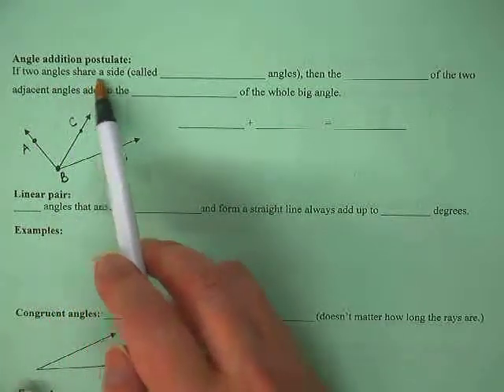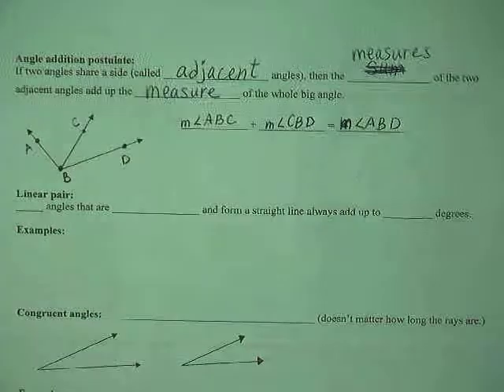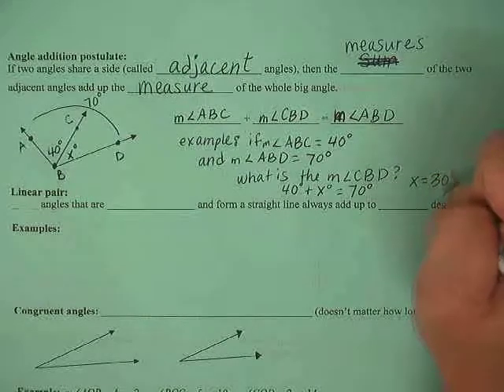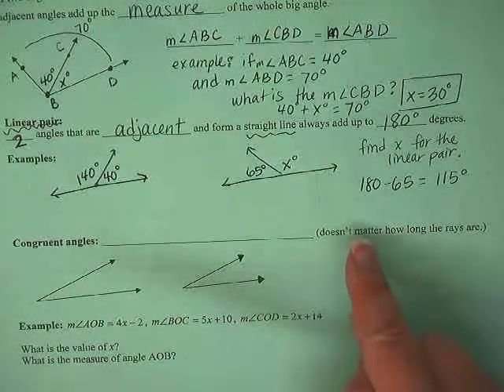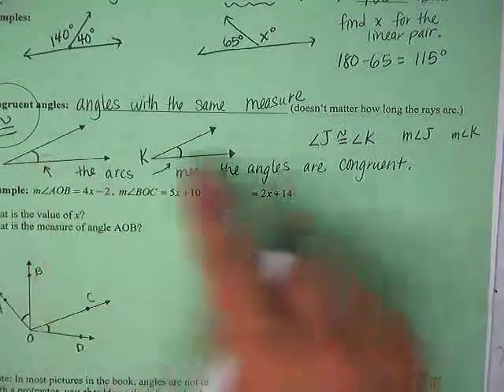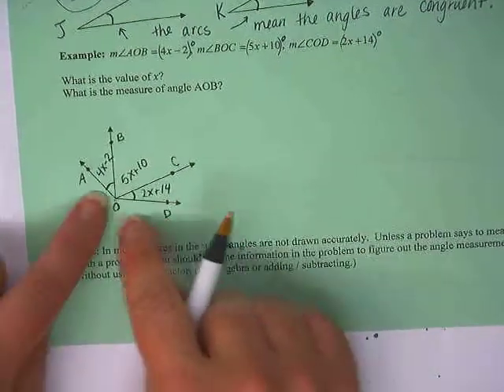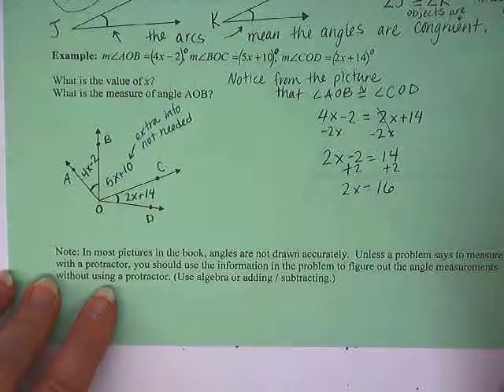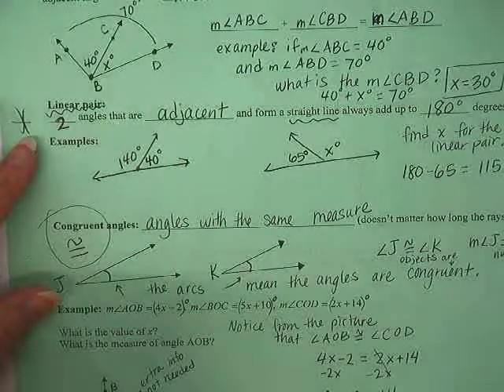Angles, Part 3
Angle addition postulate, congruent angles, linear pair, examples requiring algebra.